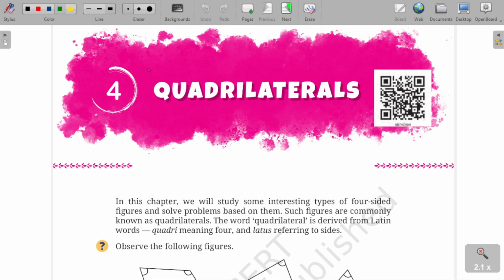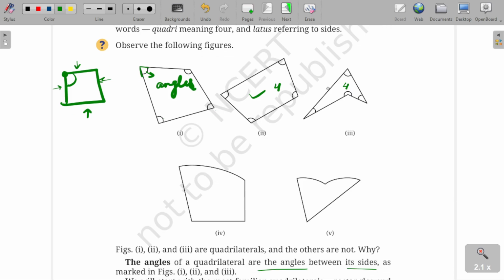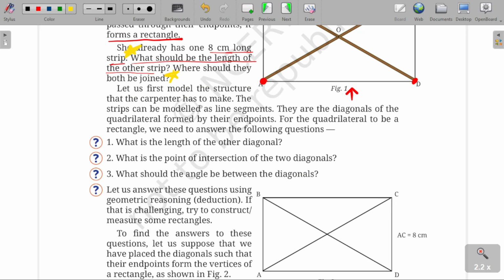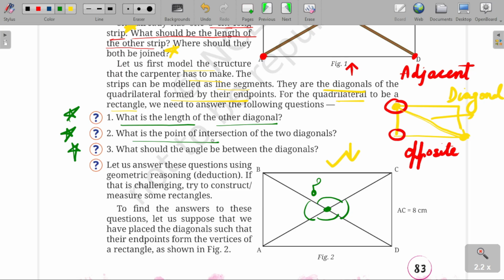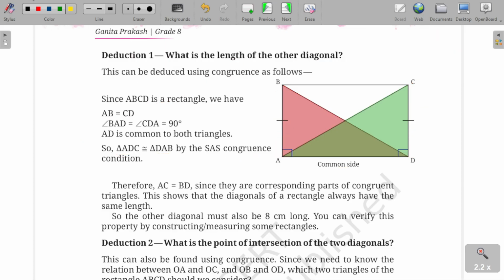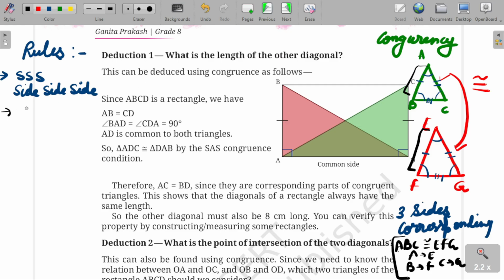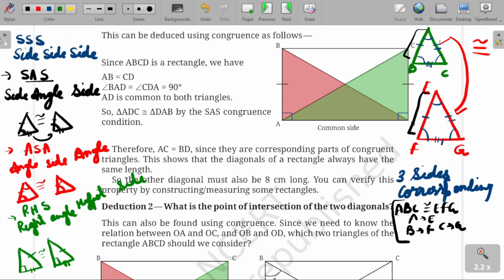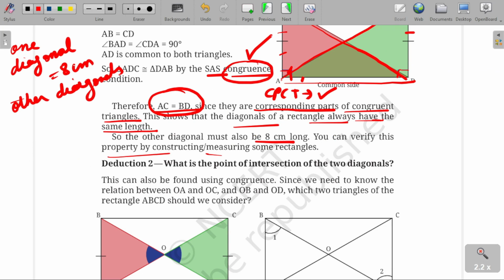Class 8 Maths Chapter - 4 (Part 1) Quadrilaterals I Ganita Prakash Quadrilaterals easy explanation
📘 **Class 8 Maths | Chapter 4 – Quadrilaterals | Ganita Prakash**

In this video, we begin **Chapter 4 – Quadrilaterals** from *Ganita Prakash (Class 8 Maths)*. This chapter helps you understand different types of quadrilaterals and their important properties in a simple and clear way.

✔️ Types of Quadrilaterals (Square, Rectangle, Parallelogram, Rhombus, Trapezium)
✔️ Properties of different quadrilaterals
✔️ Interior angles and their sum
✔️ Easy tricks to understand concepts step-by-step

📚 This video is specially designed for **Class 8 students** who want clear concepts and easy explanations.

* Concept-based learning
* Simple explanations
* Perfect for school exams & foundation building

📌 **Chapter:** Quadrilaterals
📖 **Book:** Ganita Prakash
🎓 **Class:** 8

👉 “Class 6–10 Maths | NCERT | Concept Clarity | Hindi and English Medium”